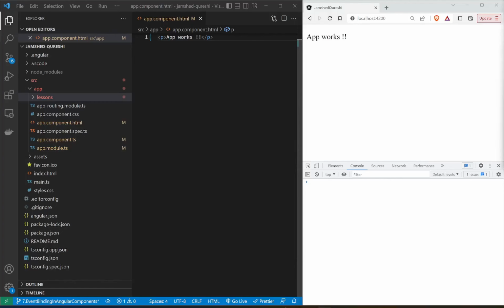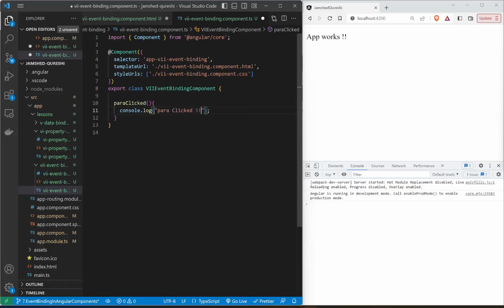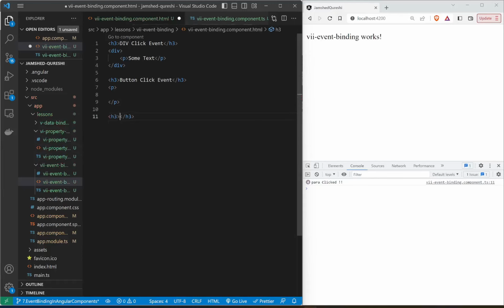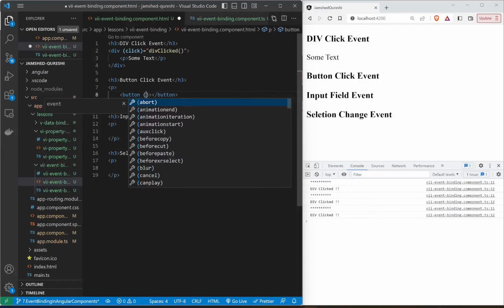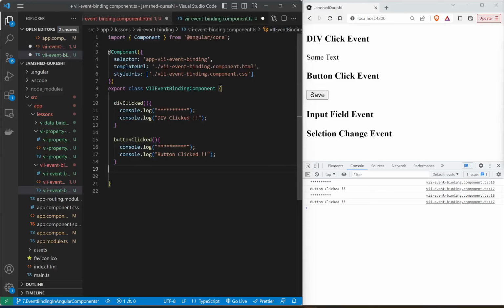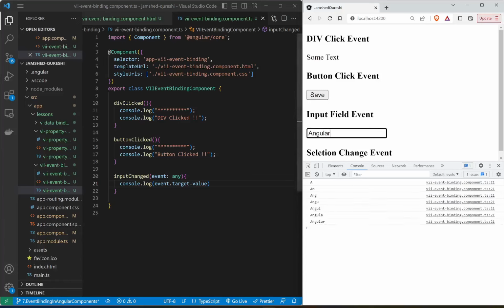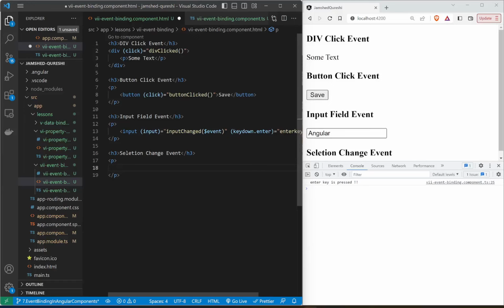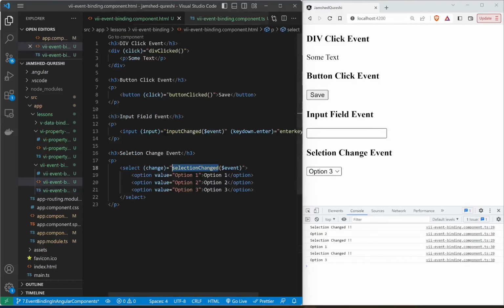7. Event Binding in Angular Components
ANGULAR, ANGULAR EVENT BINDING, ANGULAR FRAMEWORK

In this video, we will learn how to do event binding on HTML elements in Angular.